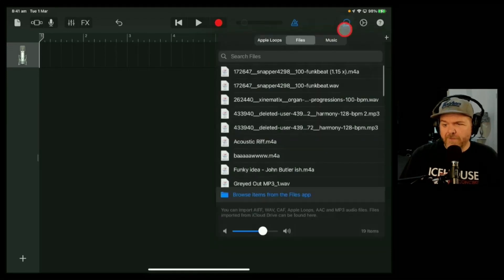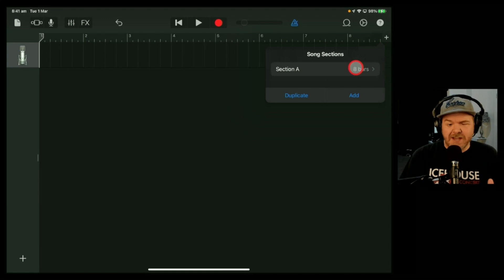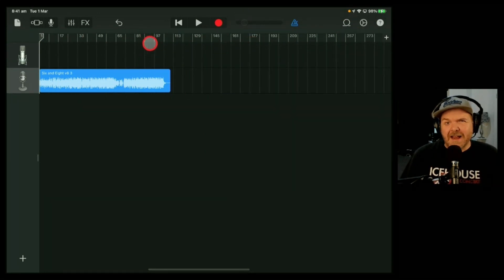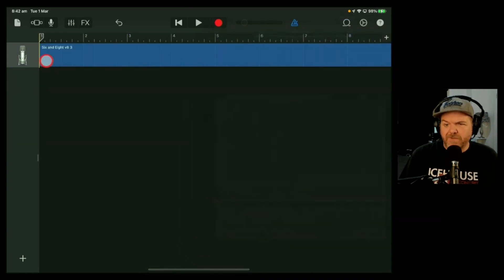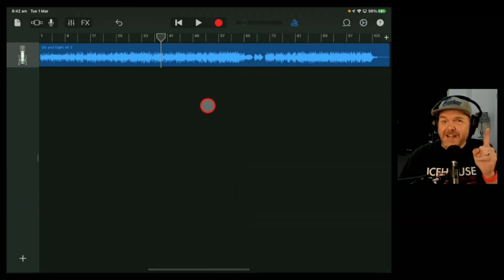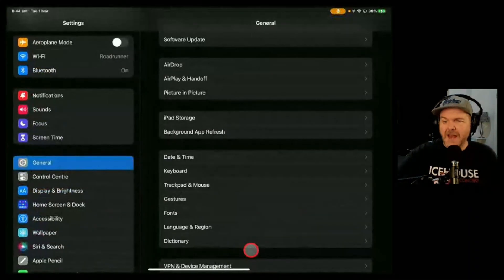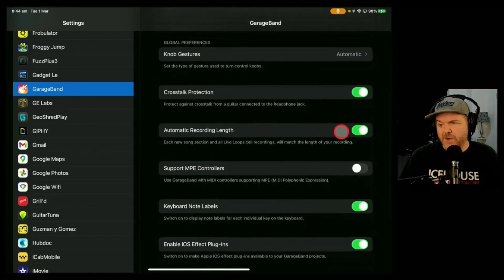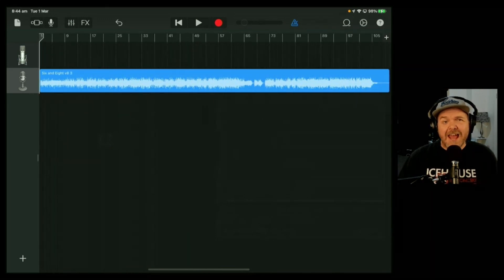Why does only PART of my song import in GarageBand iOS?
How to import a whole song in GarageBand iPad or GarageBand iPhone if you are only able to import 8 bars.

⏰ Time Stamps:
00:00 Why only 8 bars import
00:18 Add more bars
00:44 Set automatic song length
01:24 Default automatic song length